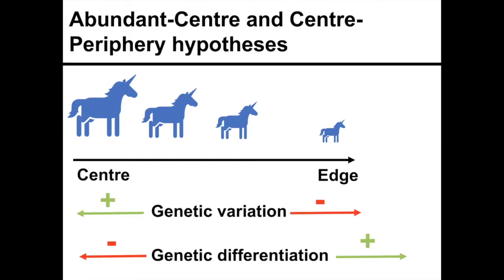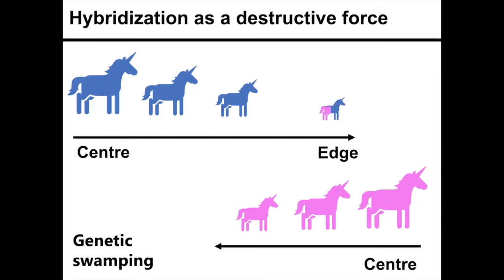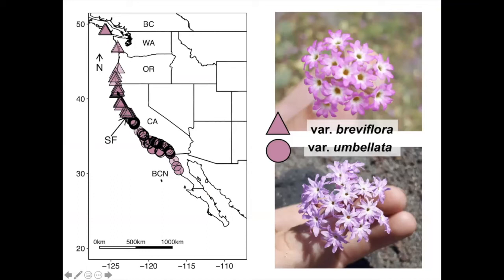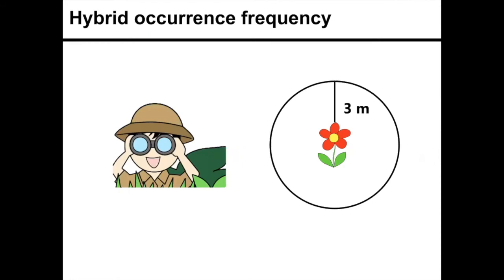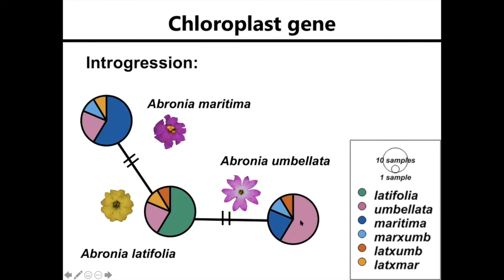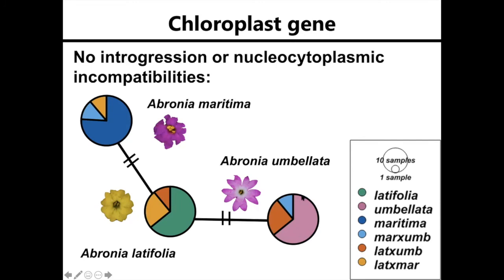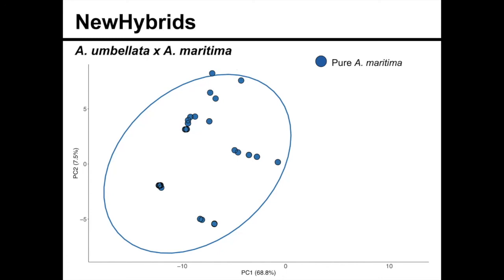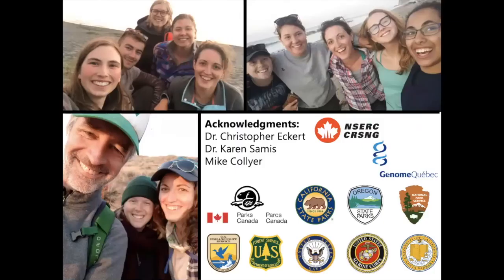Hybridization varies geographically in Abronia umbellata (Nyctaginaceae) | Alyson Van Natto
A long-standing goal in evolutionary ecology is determining the sources of genetic variation required for adaptation in natural populations. One source of genetic variation may be through hybridization, but very few studies have quantified the impact of hybridization across a species range. Abronia umbellata is a coastal dune endemic that ranges from San Quintin, Baja California, Mexico to Coos Bay, Oregon, USA that co-occurs and potentially hybridizes with two other coastal Abronia species, A. latifolia and A. maritima, which themselves are parapatric. Abronia umbellata exhibits striking differentiation in its mating system with obligately outcrossing A. umbellata var. umbellata populations occurring south of San Francisco and predominantly selfing A. umbellata var. breviflora populations occurring in the north. In this study, we quantified geographic variation in hybrid occurrence frequency across the range of A. umbellata. Additionally, using morphology from 840 individuals and sequence variation at five single-copy genes assayed for 261 individuals from 37 populations, we determined if introgression, required for the transfer of interspecific alleles, was occurring, and if so, if it played a part in the origin of A. umbellata var. breviflora. Exhaustive searches detected hybrid phenotypes in 43.4% of populations where A. umbellata co-occurred with a congener but these hybrids only contributed to hybrid occurrence frequency greater than zero in 18.9% of populations and 2.4% of 695 plots and only in populations sympatric with A. maritima. NewHybrids and DAPC analyses reveal that introgression is likely occurring almost anywhere where A. umbellata var. umbellata hybridizes with another species, but likely did not contribute to the origin of selfing A. umbellata var. breviflora, as they are genetically similar to outcrossing populations of A. umbellata and not intermediate between proposed parental species. Overall, the findings from our study show that hybridization has the potential to be a source of genetic variation for natural outcrossing populations, including populations at the southern edge, but likely not selfing populations as selfing may be acting as a reproductive barrier preventing opportunities for hybridization.